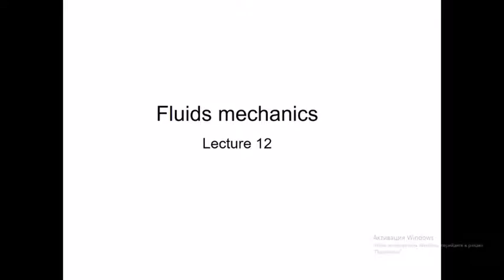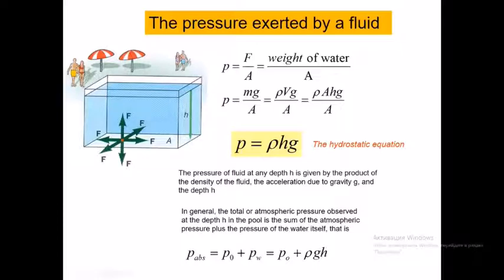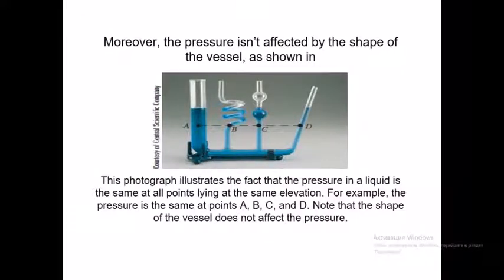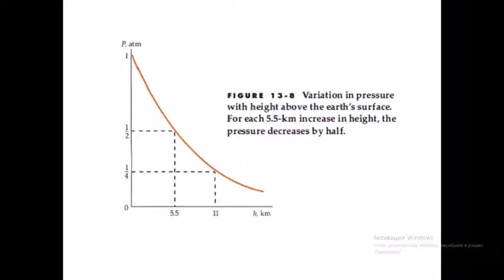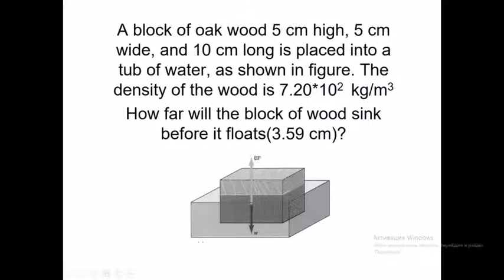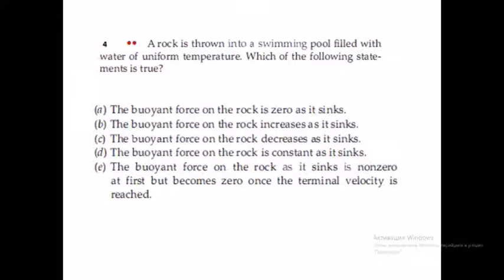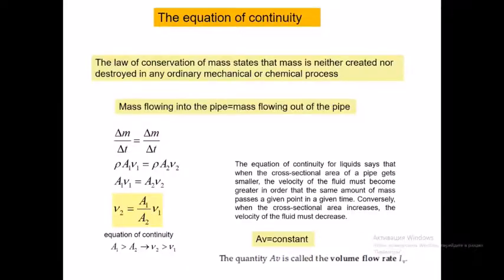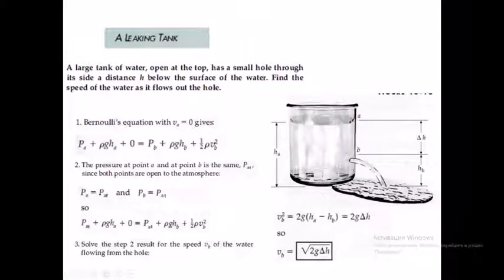Introduction to fluid mechanics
In this video, we give an introduction to hydrostatics and hydrodynamics. We will talk about the concepts of density, pressure, Pascal's law, Archimedes' law, equations of continuity and Bernoulli. It's recommended for high school and preparatory year university students.